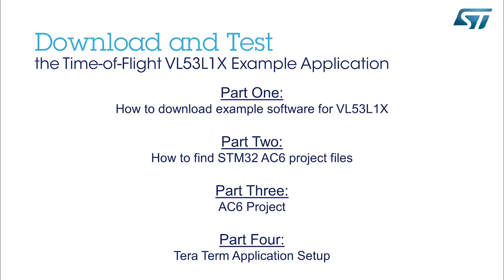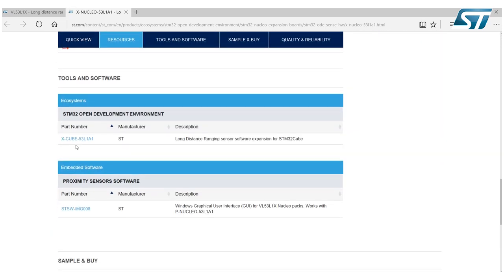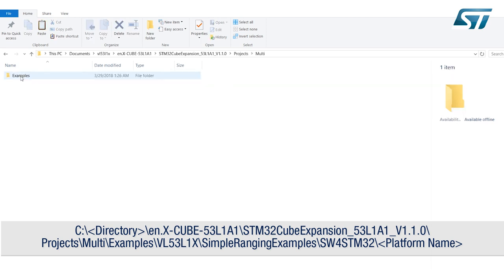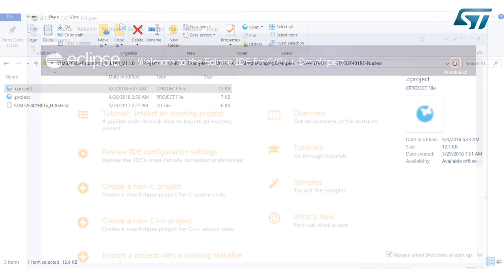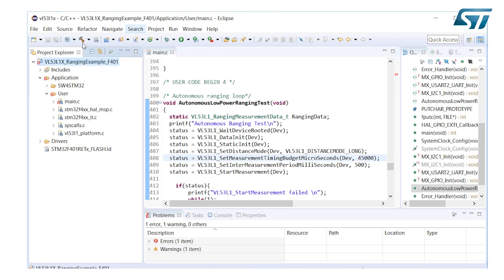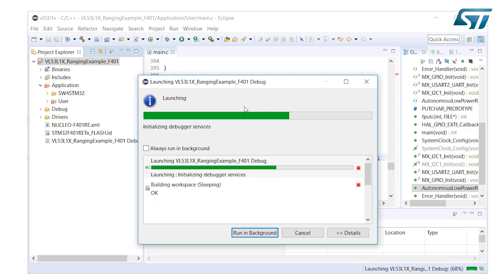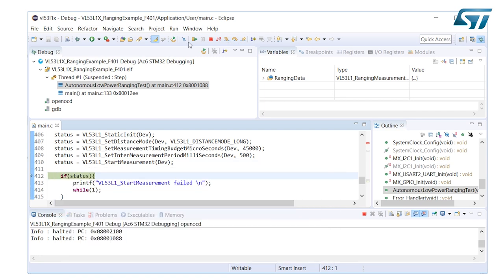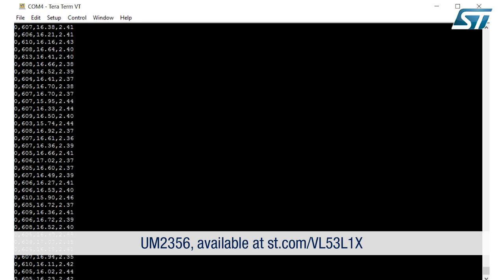Time of Flight VL53L1X: Download, Compile, Debug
The VL53L1X is a state-of-the-art, Time-of-Flight (ToF), laser-ranging sensor, enhancing the ST FlightSense™ product family. It is the fastest miniature ToF sensor on the market with accurate ranging up to 4 m and fast ranging frequency up to 50 Hz.
Housed in a miniature and reflowable package, it integrates a SPAD receiving array, a 940 nm invisible Class1 laser emitter, physical infrared filters, and optics to achieve the best ranging performance in various ambient lighting conditions with a range of cover window options.

This video shows step by step instructions on for running the VL53L1X example application: Download from st.com, find the AC6 system workbench project in the downloaded package, launch AC6 system workbench IDE, compile the code and run the application. The video also shows monitoring the application output on Tera term.